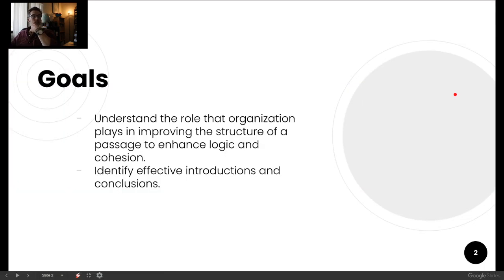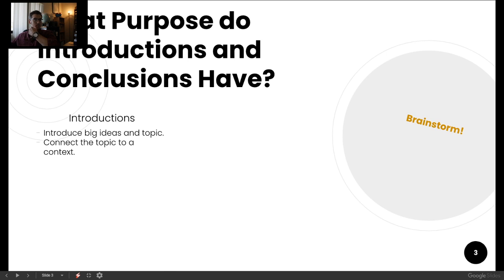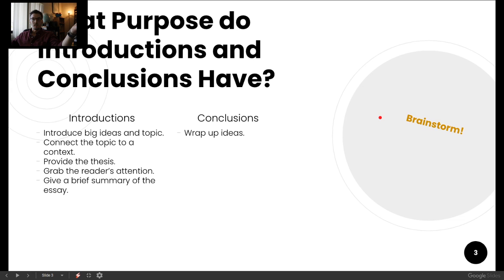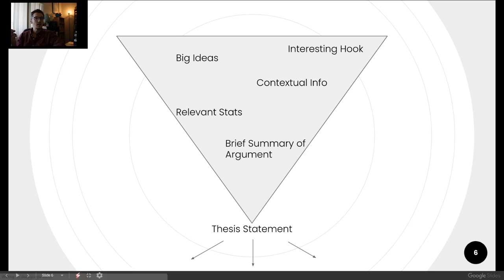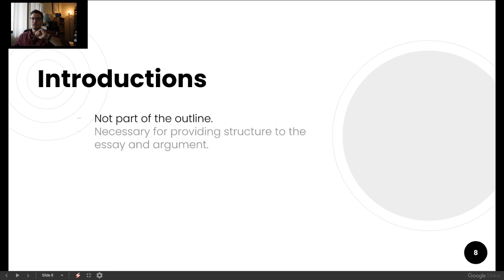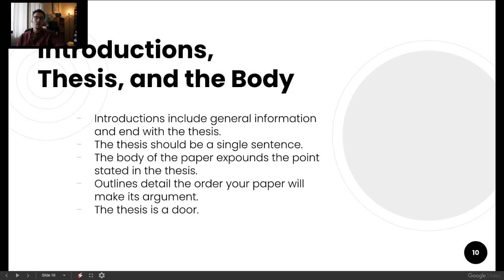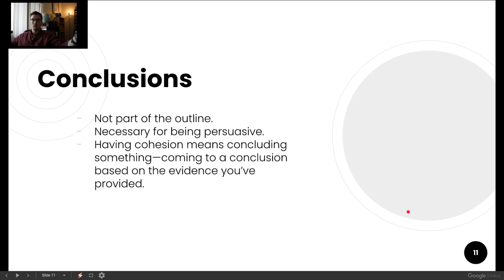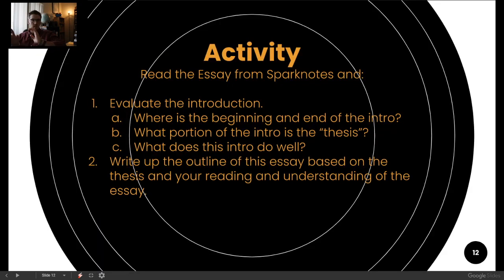Amlit 1.5 - Outlines Introductions, Conclusions, & Cohesion